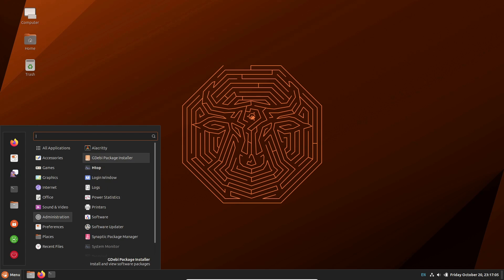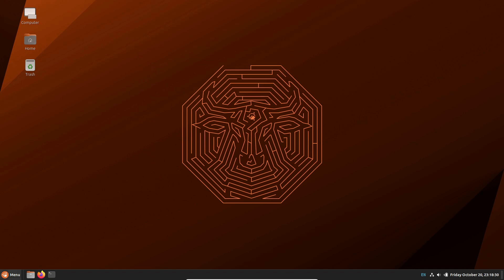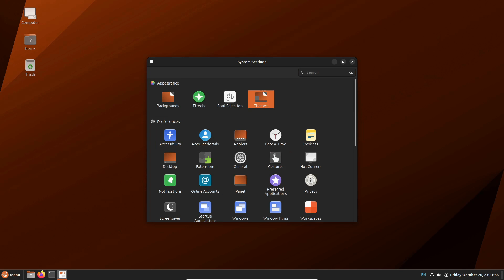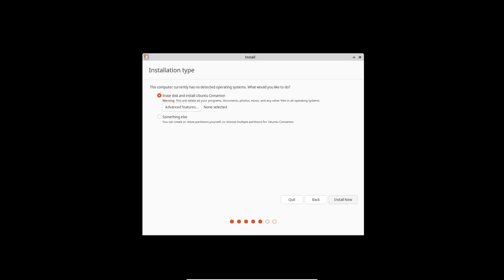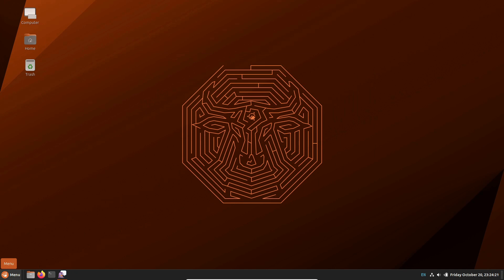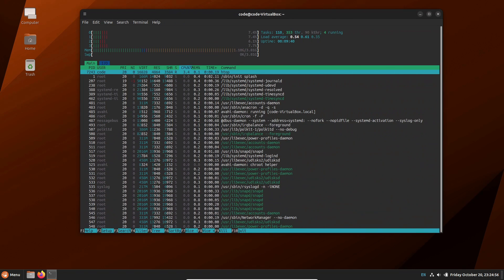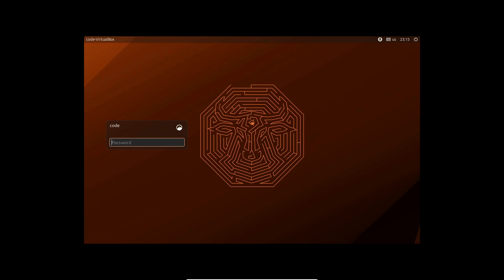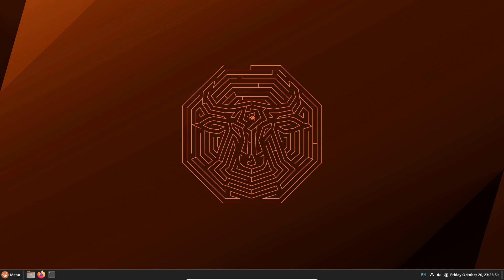Ubuntu Cinnamon 23.10: Best New Features!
Today, we've got something special for all you Ubuntu enthusiasts out there. Get ready to dive into the latest release, Ubuntu Cinnamon 23.10 'Mantic Minotaur'! This version combines the power of Ubuntu with the sleek Cinnamon desktop. With a support duration of nine months, it's packed with cutting-edge tech and fresh packages. Let's delve deeper into the standout features that make this release a must-try for all Cinnamon fans.